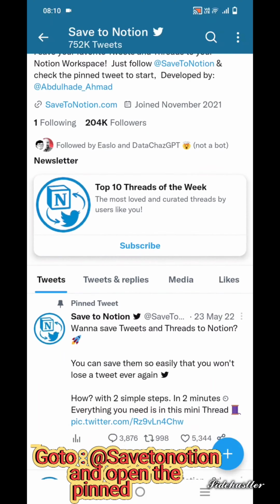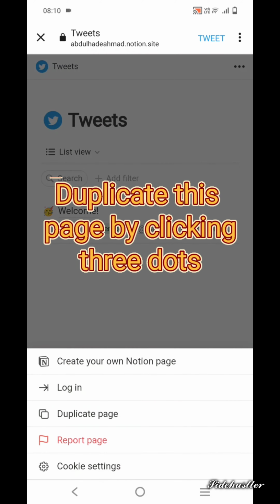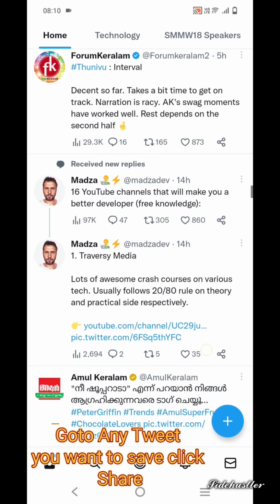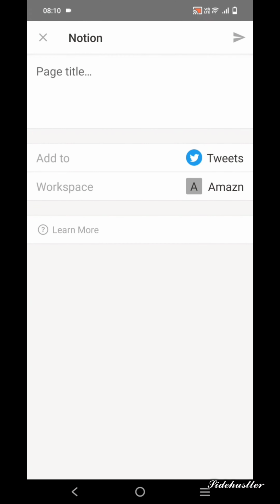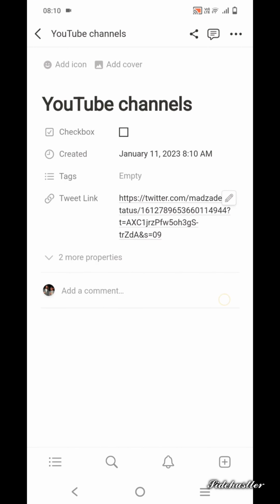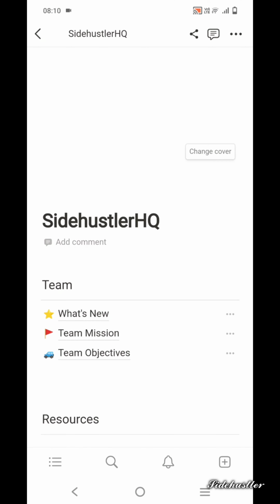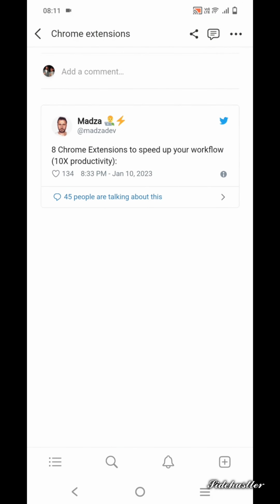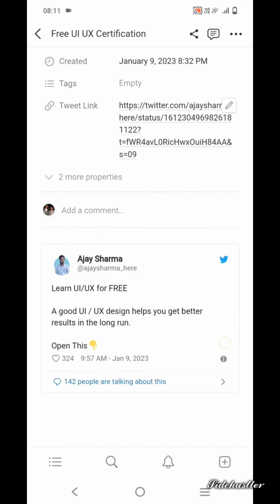How-to Categorize Tweets using the Notion database?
Using Notion it is very easy to bookmark categorize and save your social media posts for future use. in this video we are going to learn how to classify and share your favourite tweets using the notion database feature.